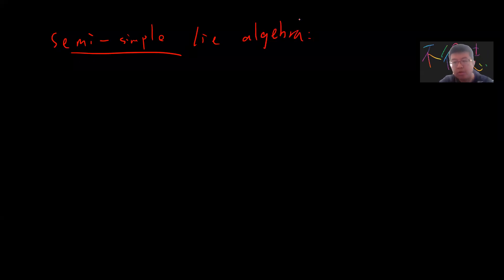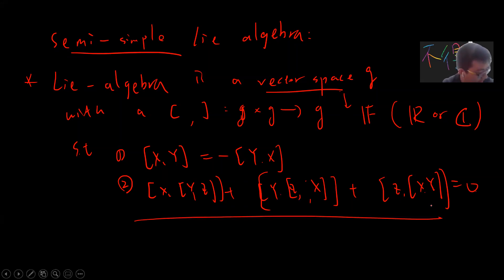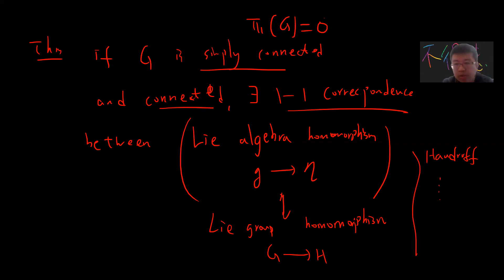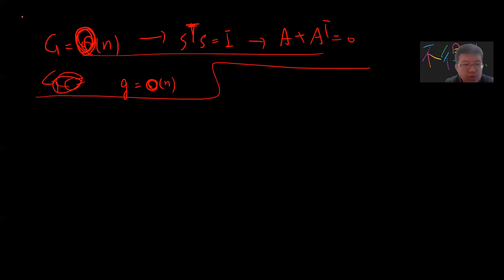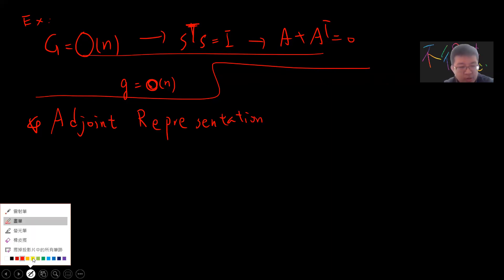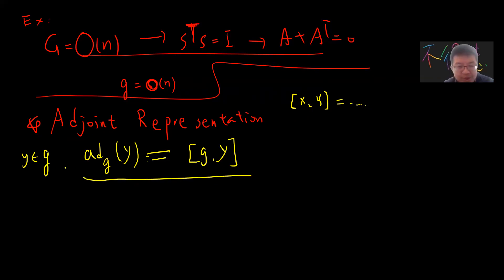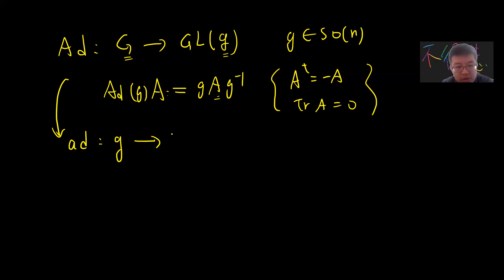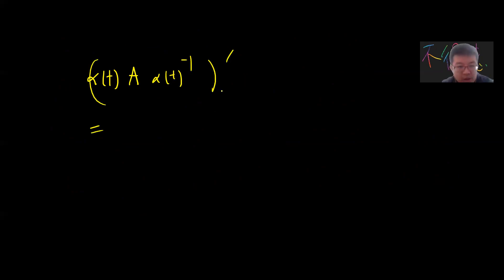Introduction to Lie algebra and Lie groups and adjoint representation